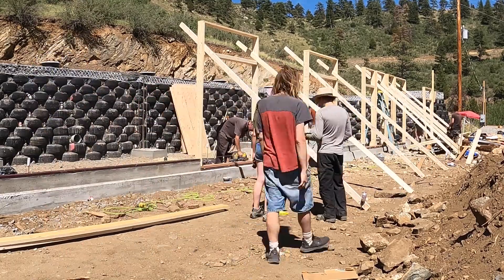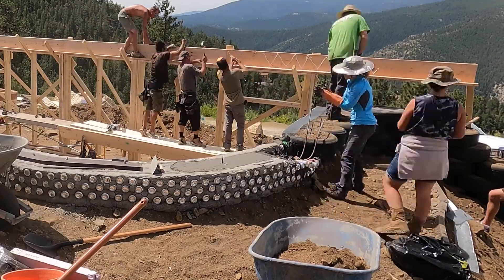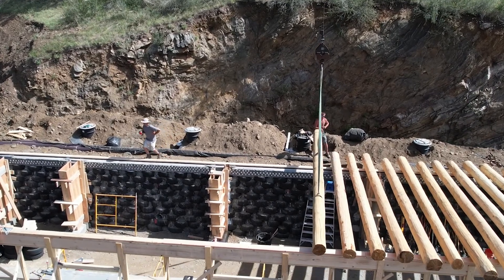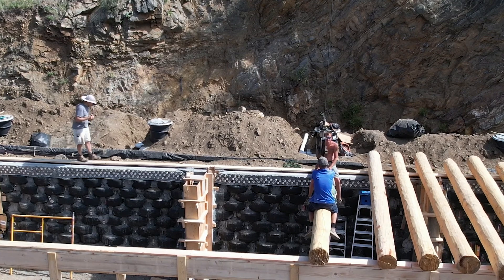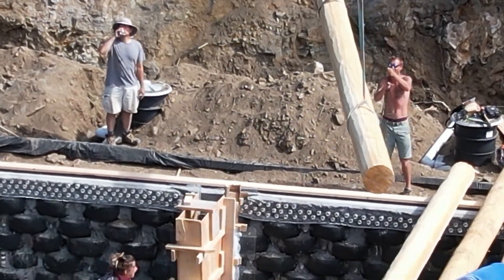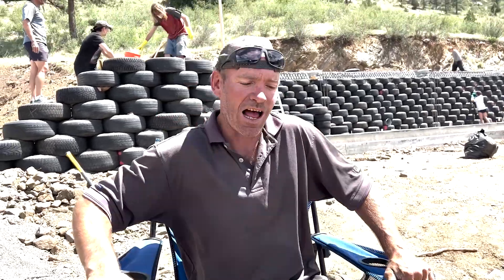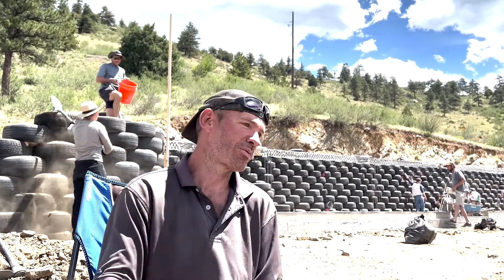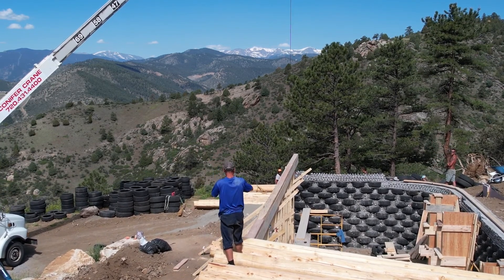Building an Earthship - Week 3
We finished the footer in week 2, so now it was time for some carpentry. We build the frames for doors and windows that span about 90'. We put a header on top of these boards and it was time to set the vigas or beams over the top of that to give us the start of a roof.

I interview the foreman Rory at the end of this video. He's been building Earthships for nearly 25 years all over the world.